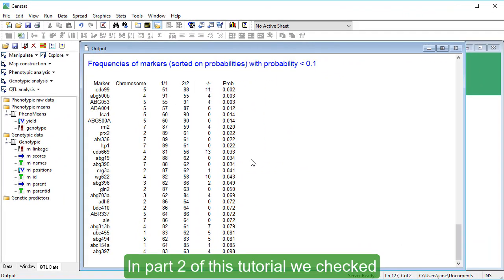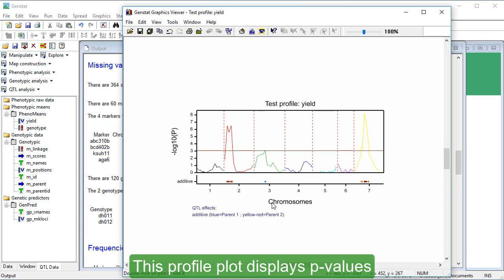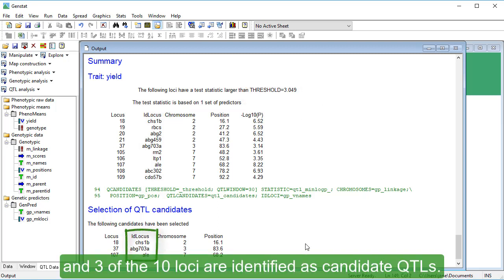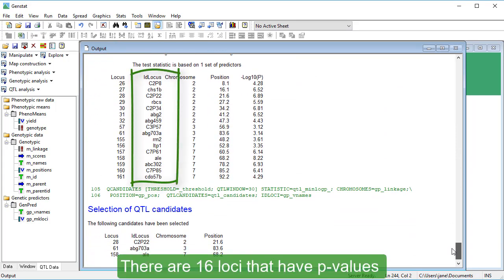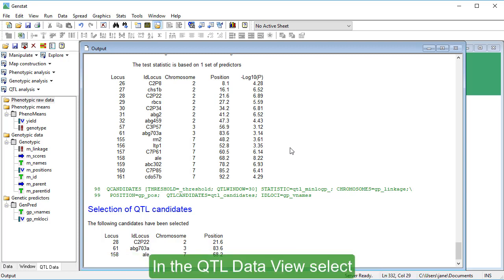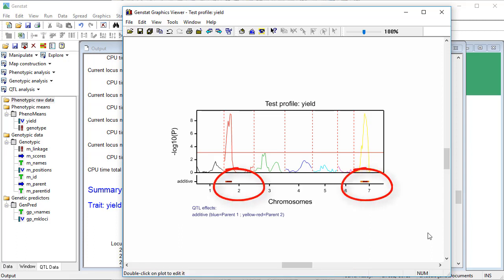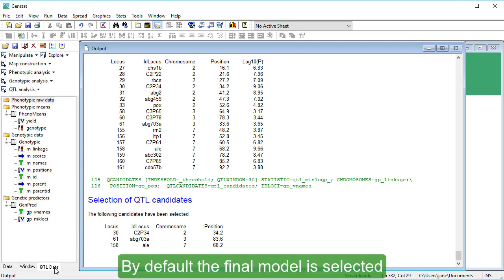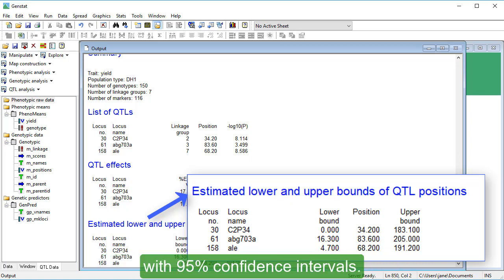QTL Analysis Part 3 - Genstat 19th edition